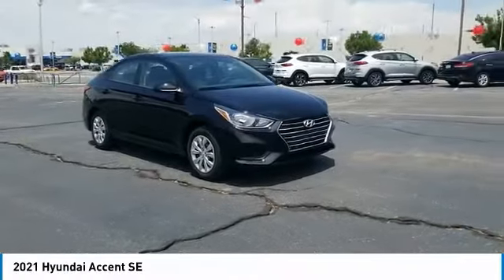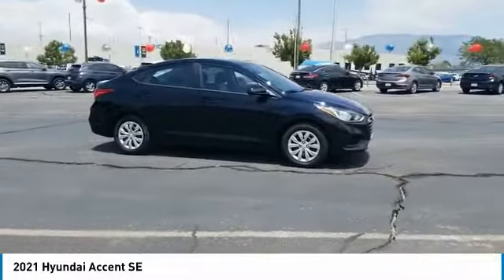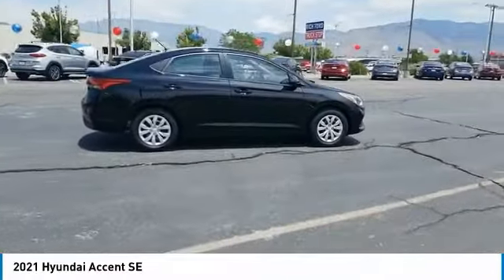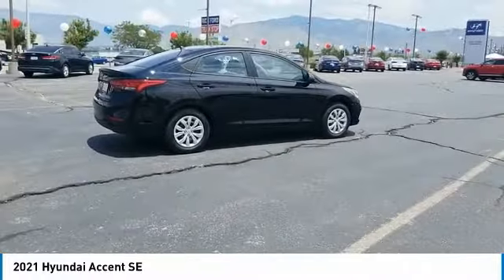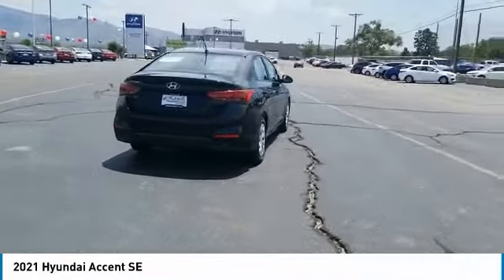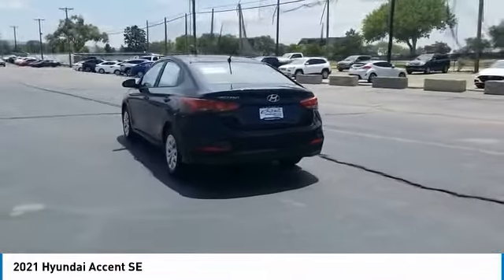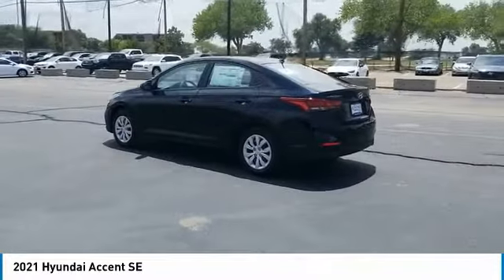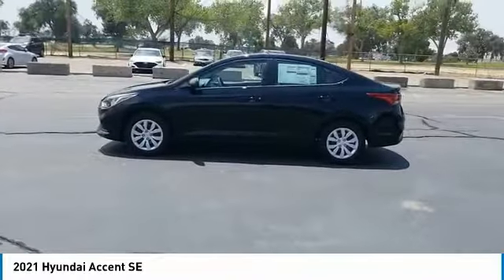2021 Hyundai Accent ME150292